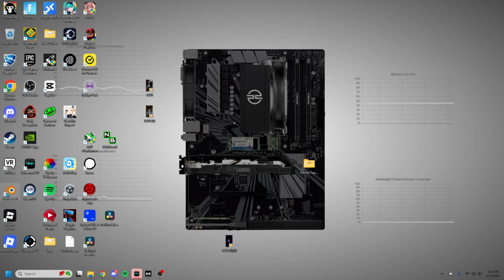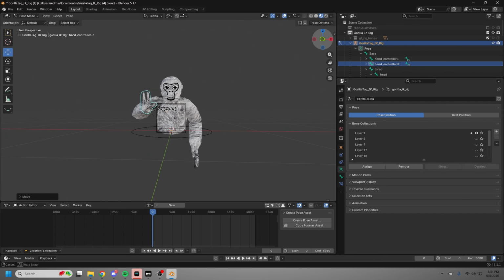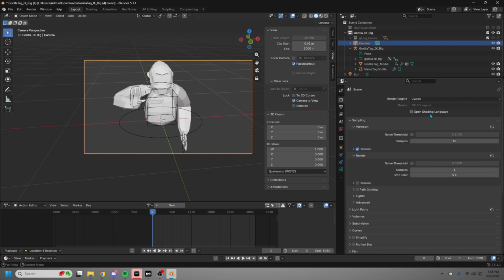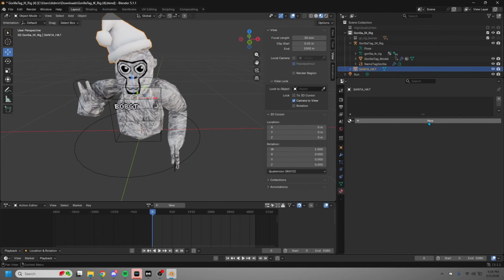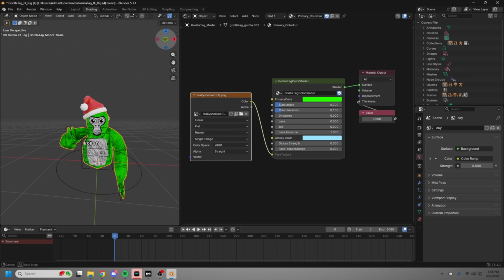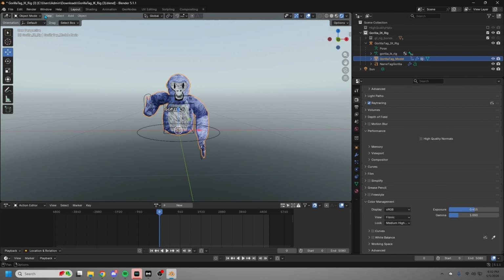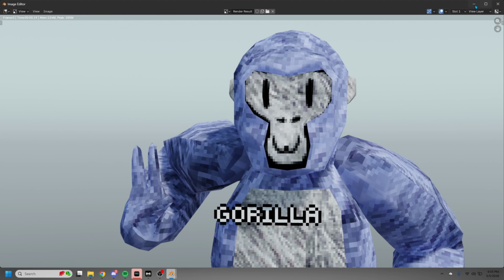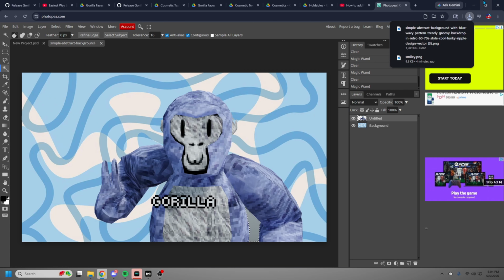How to make Make Gorilla Tag Blender Profile Pictures!